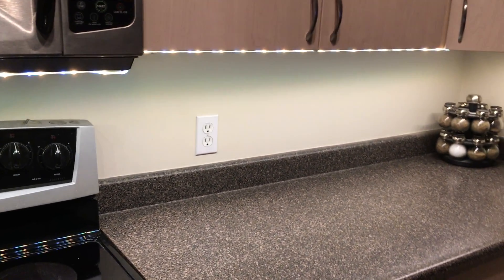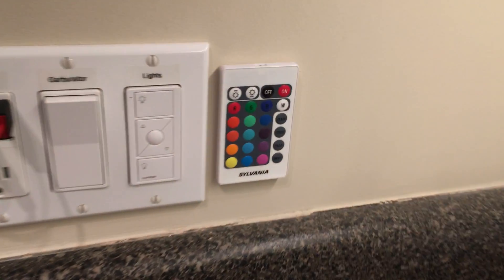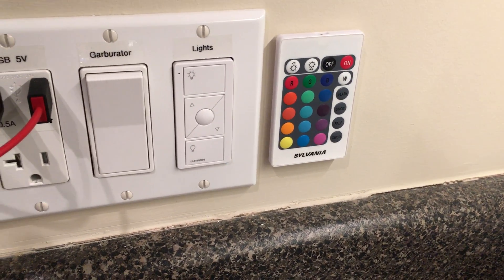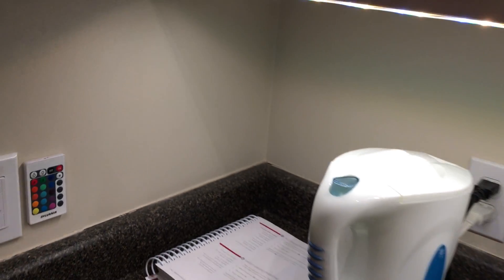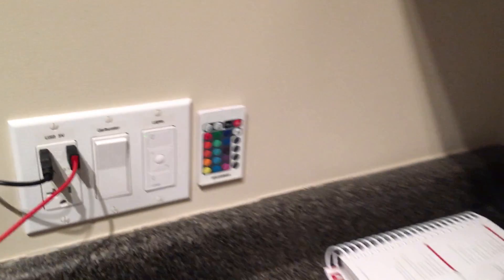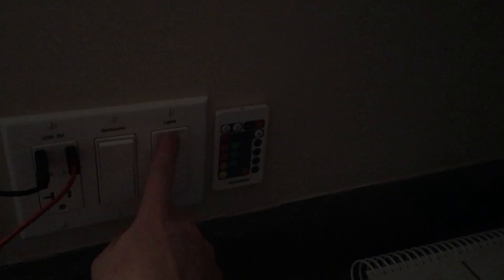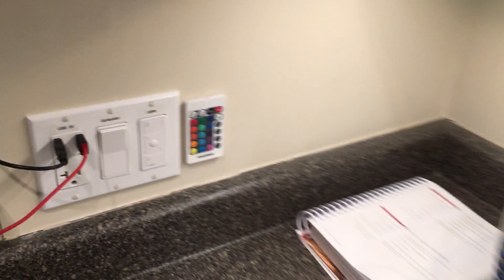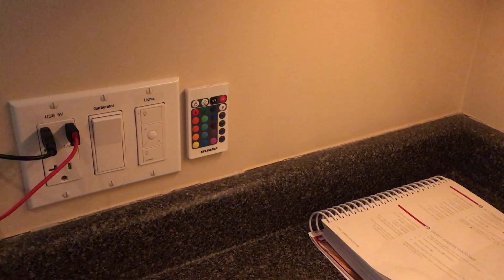Using HomeKit Triggers: Control Hue Lights with Lutron Switches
I have several HomeKit enabled lights in my home, including the Lutron Caseta hub and four in-wall switches with pico remotes. I also have many hue lights. I was frustrated with not having a switch to control my counter lightstrip. Instead of buying and mounting another remote control on my wall, I found a way to get what I wanted by using triggers in HomeKit (via the excellent but expensive Home app, available in the AppStore). This video is a demonstration of how I set up my kitchen with HomeKit triggers.